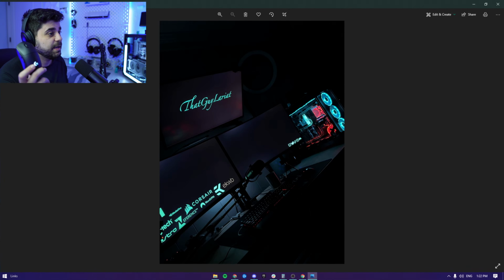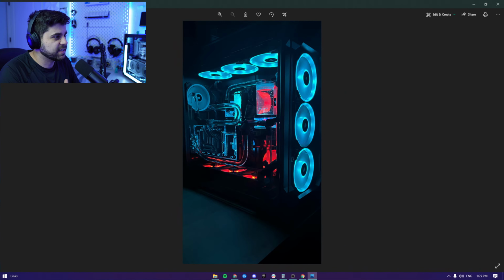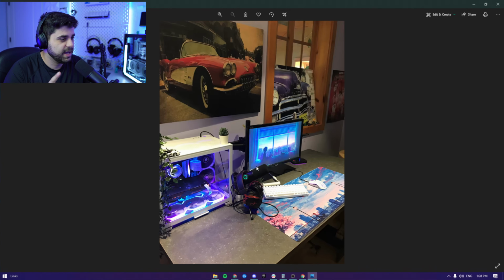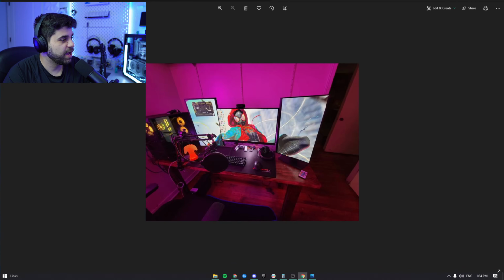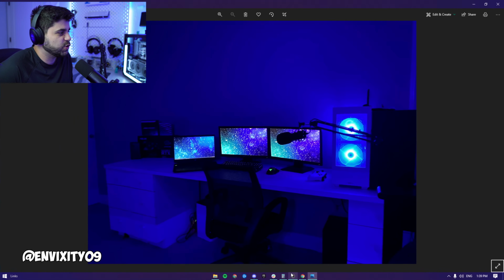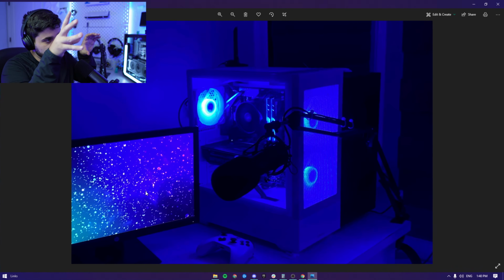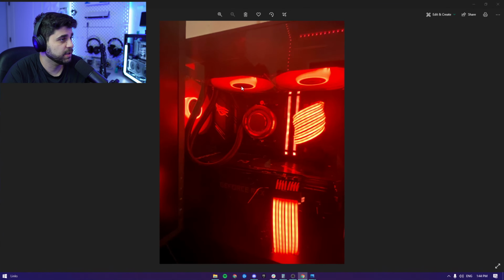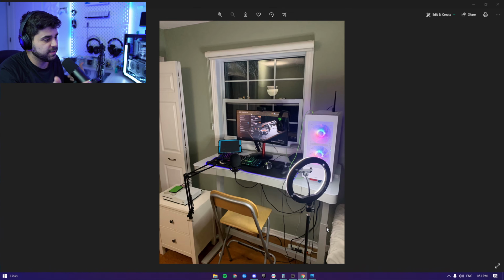Reacting To My Viewers Gaming Setups - Episode 1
Today I'm starting a new fun series call Reacting To My Viewers Gaming Setups (which is you lol), and I hope this becomes a series because it's fun to share our setups with the gaming community so. I'm super stoked for you guys see me reacting to your gaming setups and of course to making it even more fun, every video we will choose a winner that will get a $25 prize.

All of gaming setups that you saw in Reacting To My Viewers Gaming Setups - Episode 1 is here (go show them some support & love):